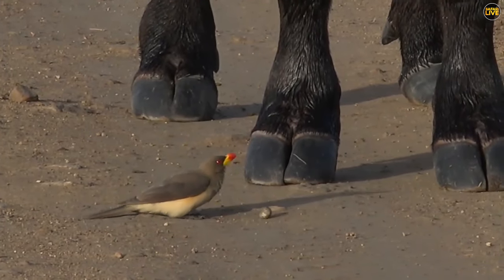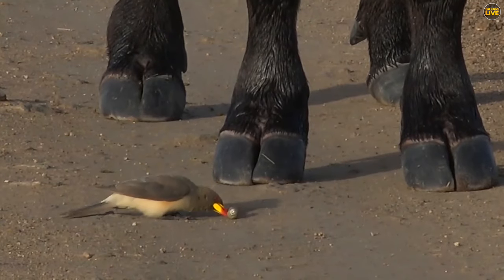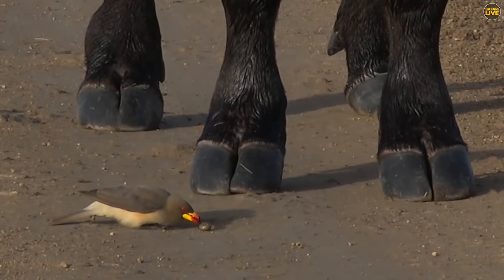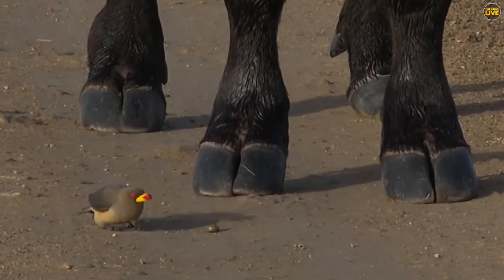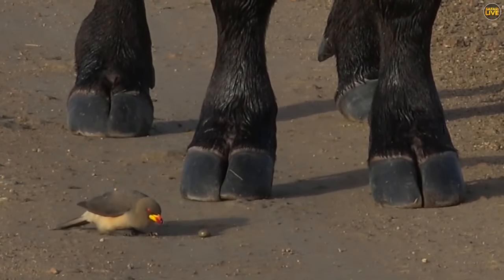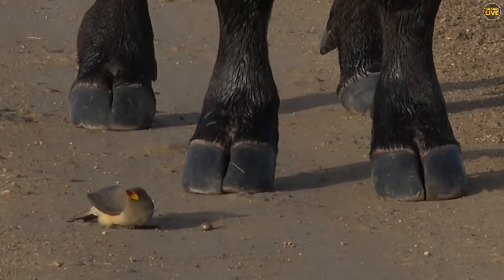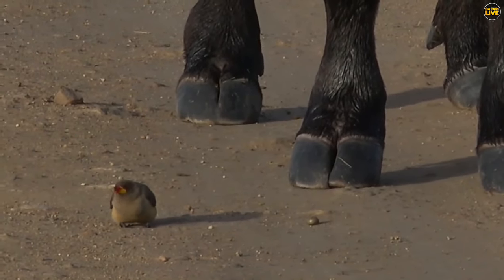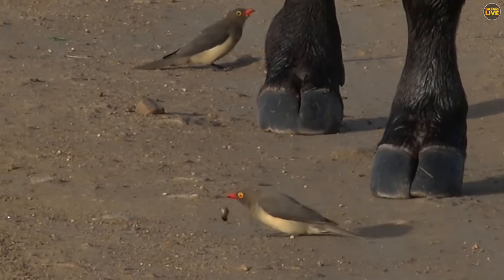Oxpeckers Enjoy a Bloody Tick Feast!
Oxpeckers are one of the true "vampires" of the wild. Being sanguinivorous, they exclusively feed on blood. As macabre as this may sound, oxpeckers play a vital role in keeping large herbivorous animals healthy.